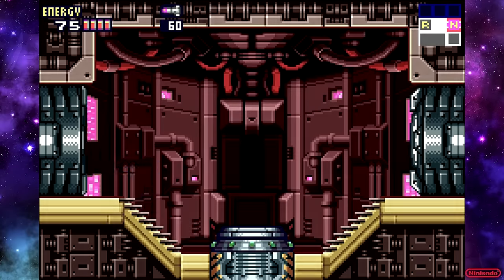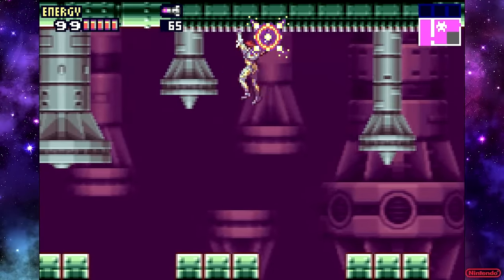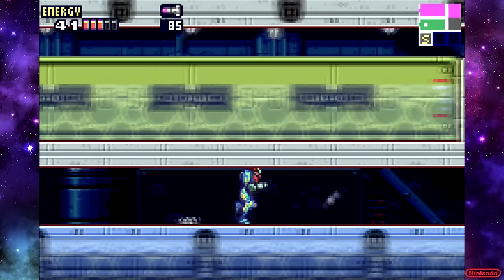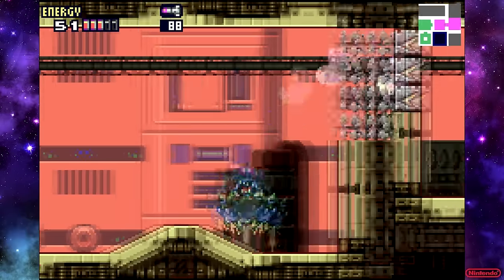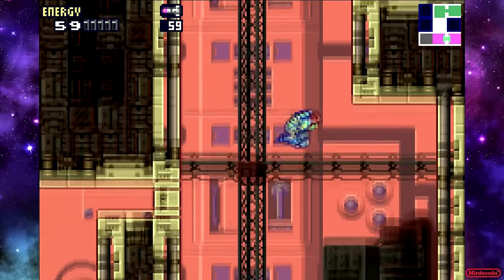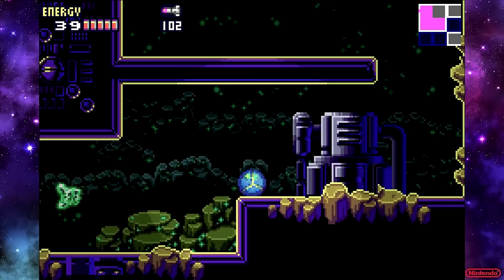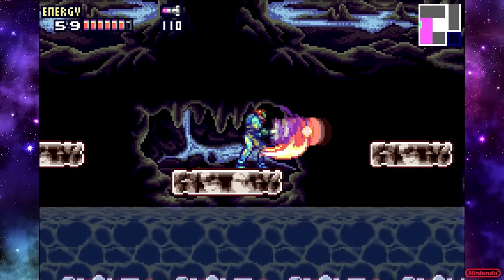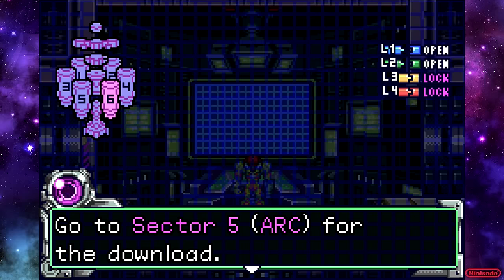Metroid Fusion 100% [2]: Or Maybe Under 1:55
Metroid Fusion 100% sub 2 hour walkthrough part 2!

Water controls in Metroid games never fail to suck. But Sector 6 is the coolest area in the game so I don't mind.